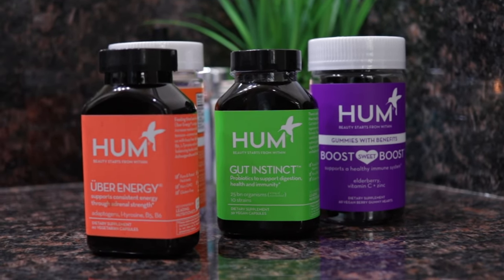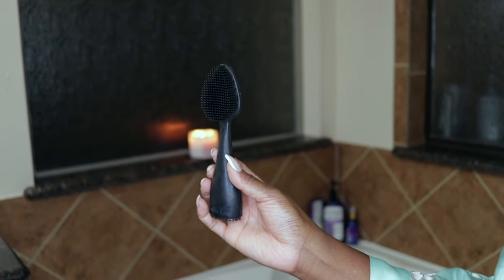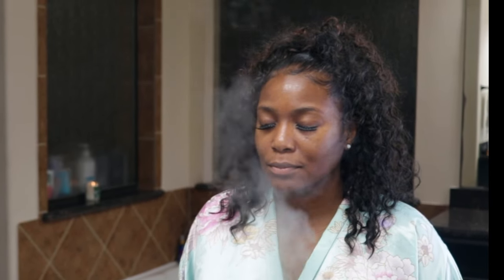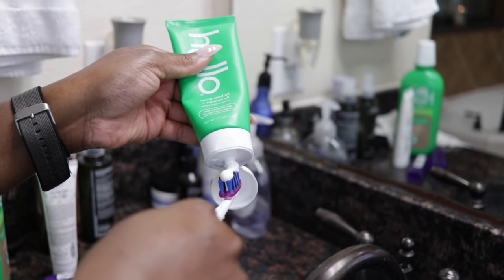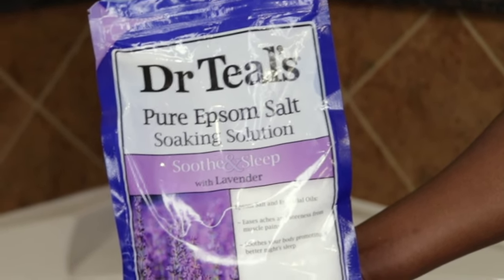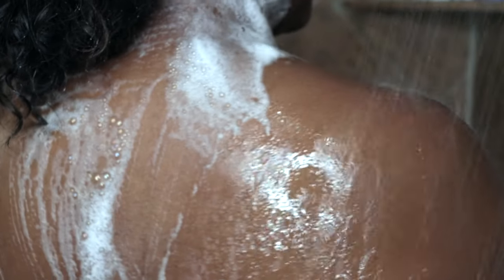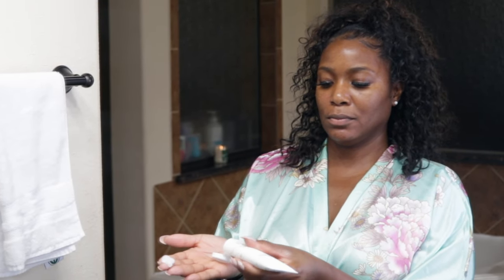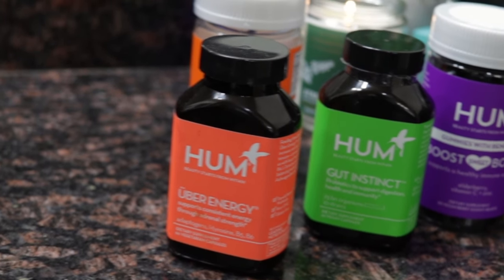SelfCare & Hygiene Tips|Lavender Theme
In this video I share my latest selfcareroutine and hygienetips. Self care is not selfish, it's essential. I love the scent lavender so I share some of my favorites shower products that are scented with lavender.
My Name is Shandra Eldridge, the founder and creator of RxRN (prescriptionnurse).  I am all about all things beauty, wellness, and balanced lifestyle. I am a Registered Nurse and my goal is to share tips, tools, and resources to help you live a healthy, balanced lifestyle. I believe beauty is apart of being well because when you look good you feel good. It is important to help others look and feel their best. ❤️

Products Used:
Hum Nutrition- 275F19 Enter this code to get $10 dollars off.
Facial Care:
Facial Brush-Could'nt find the exact one but here's an alternative
Toothpaste: Hello Vegan Fluoride Free Toothpaste, Super Fresh Spearmint, Naturally Whitening Toothpaste, Hemp Seed Oil + Coconut Oil,
Mouthwash
Native Body wash Lavender and Rose
Tree Hut Lavender Shea Sugar Scrub 18 Oz! Formulated With Real Sugar, Certified Shea Butter And Lavender Oil!
Vagisil Scentsitive Scents Daily Intimate Feminine Wash for Women

Bath
Dr Teal's Foaming Bath Combo Pack (68 fl oz Total), Melatonin Sleep Soak, and Soothe & Sleep with Lavender
Dr Teal's Epsom Salt Bath Combo Pack (6 lbs Total), Soothe & Sleep with Lavender, and Melatonin Sleep Soak
Bath Tray for Tub, Bamboo Bathtub Tray Caddy
Soap and Glory The Righteous Body Butter Lotion, 500ml, Pack of 2 Bottles

XOXO Shandra || RxRN